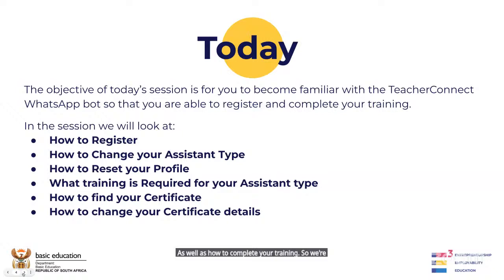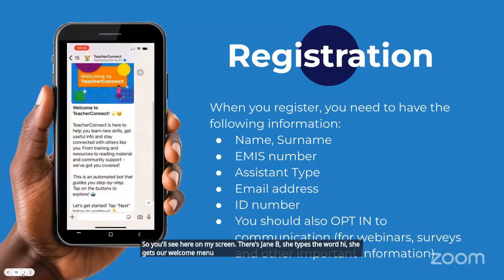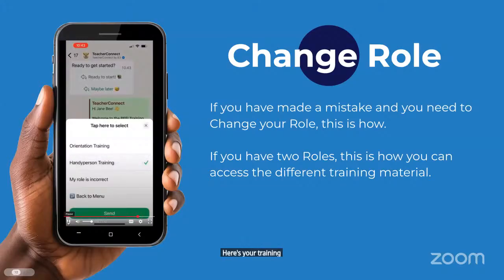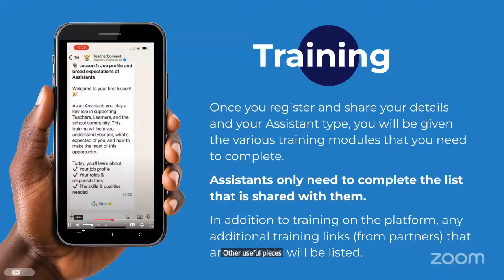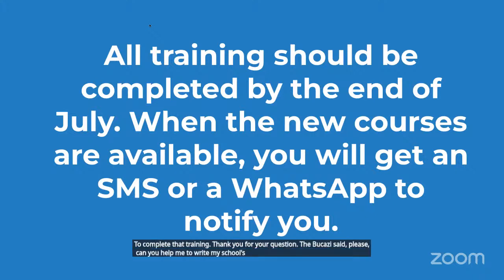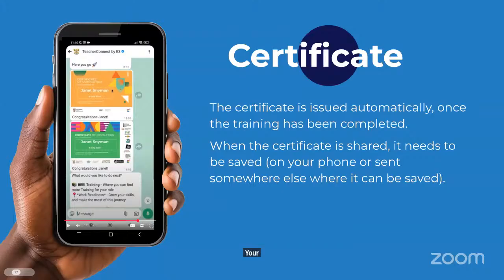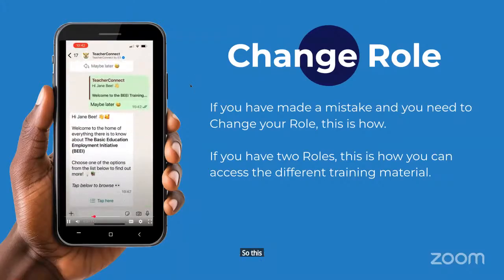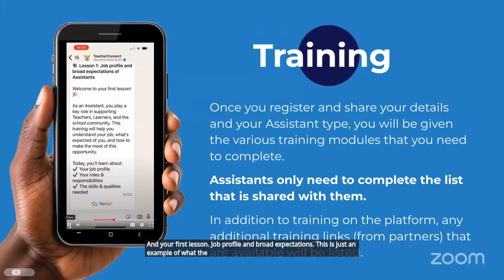BEEI Ph V Training Orientation 6